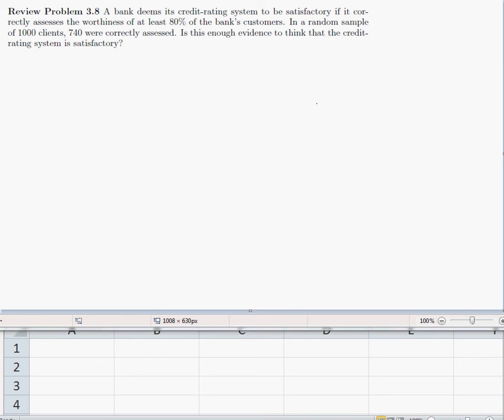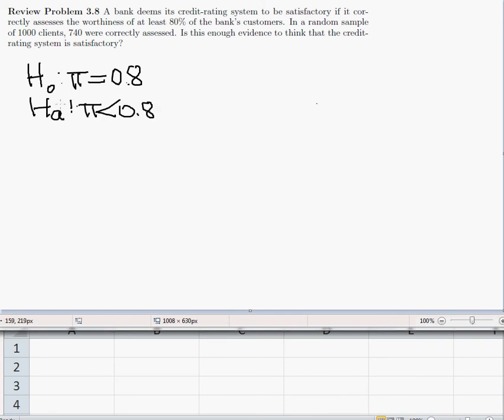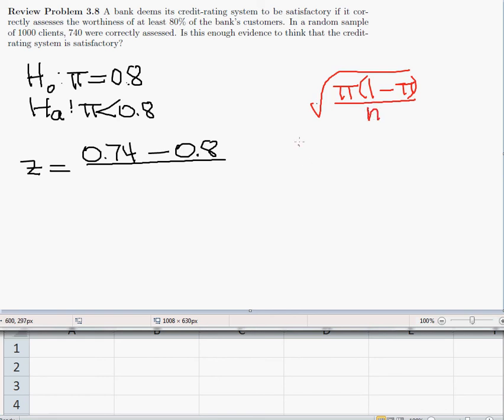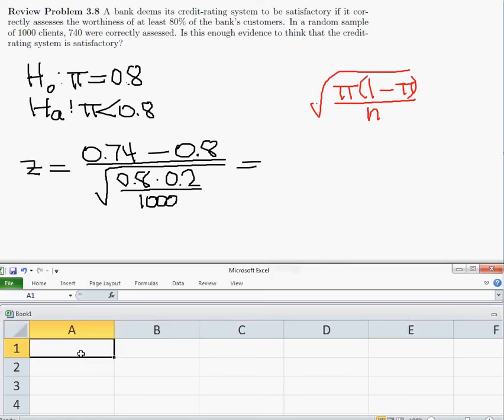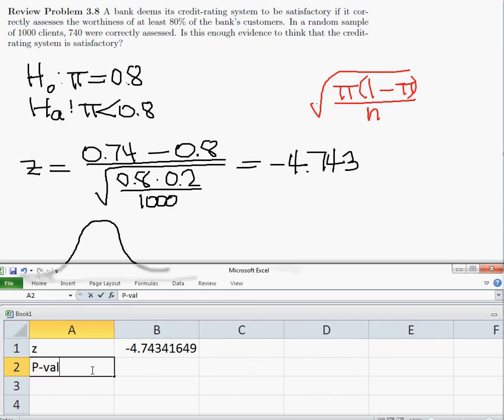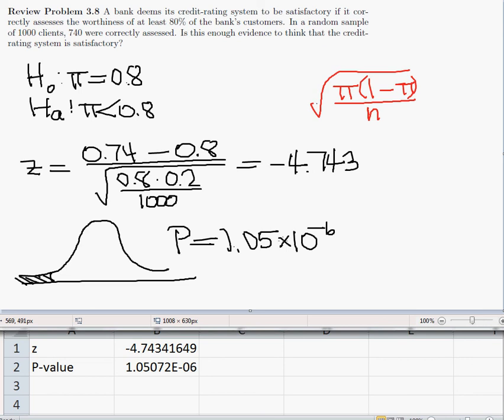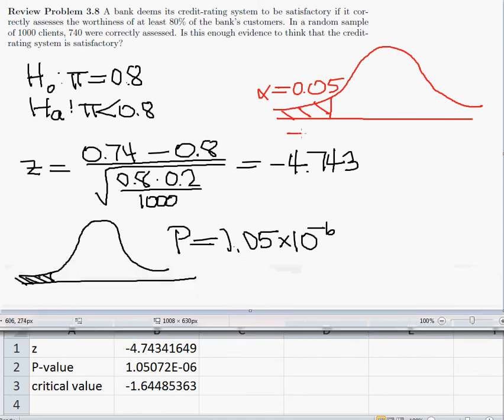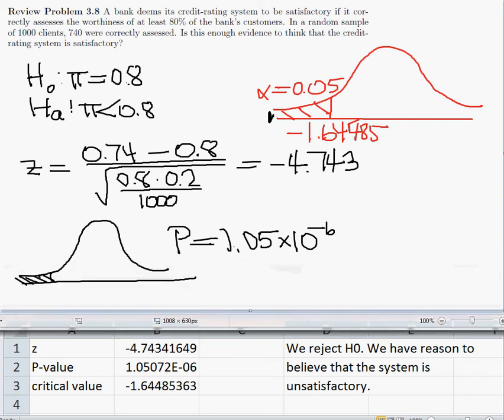Math 3680 Review 3.8